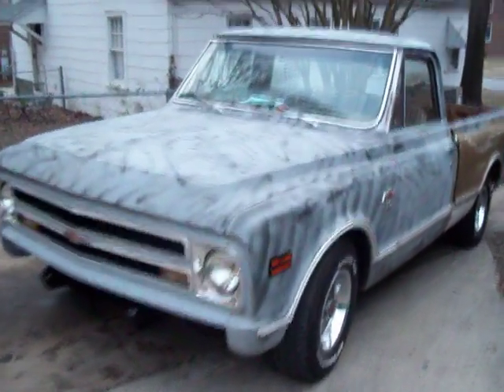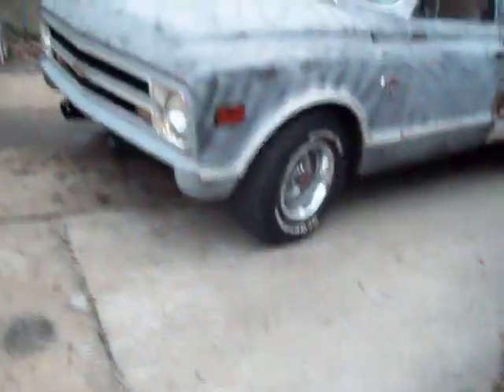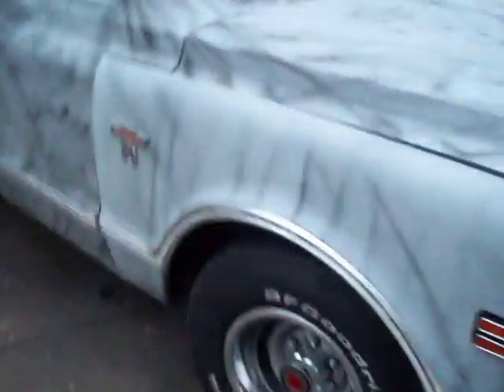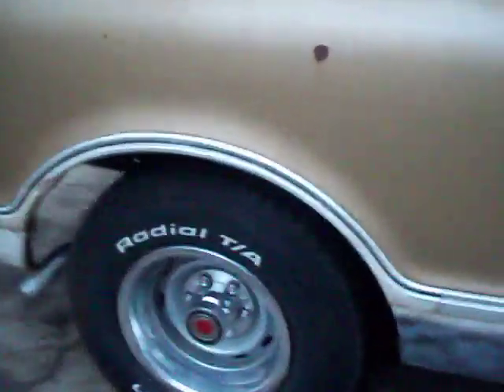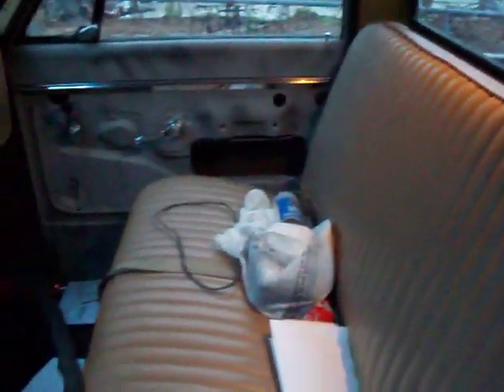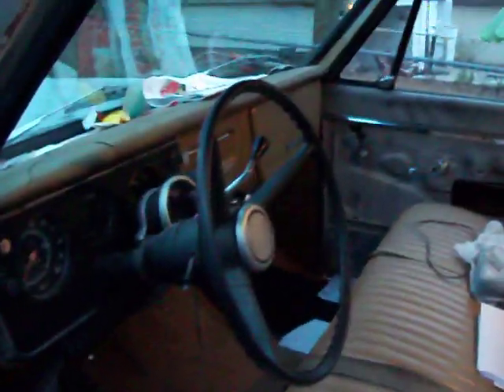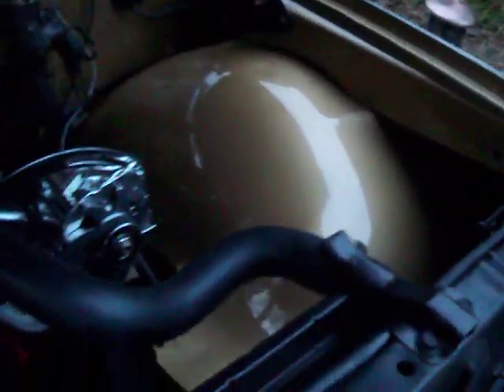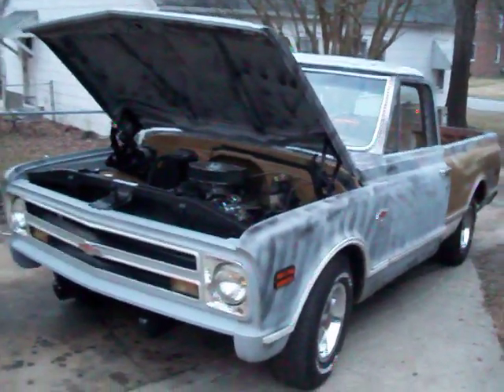50th anniversary c10 walk around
Explicit Performance build and my daily driver he progress
1968 c10
305 in the 6cyl location
3 speed on the column
3.73 gears
bought it out of a field, and swaped in a small block